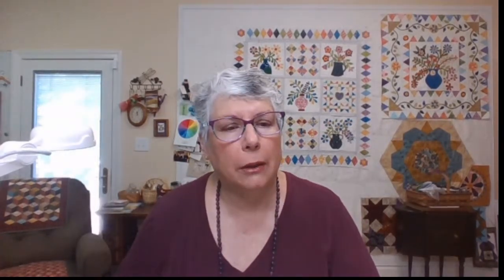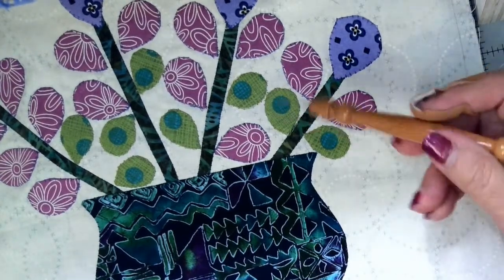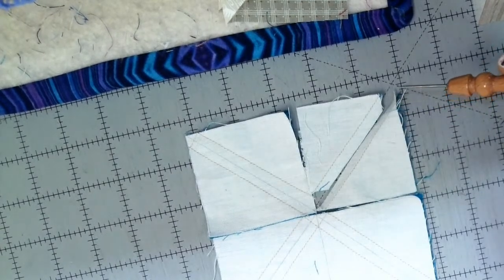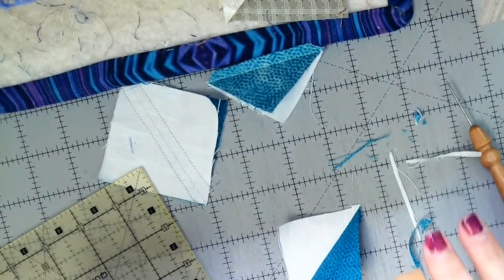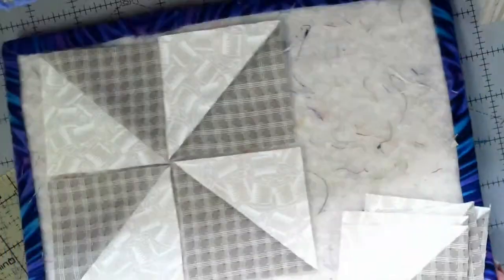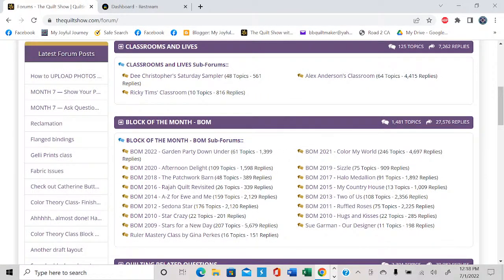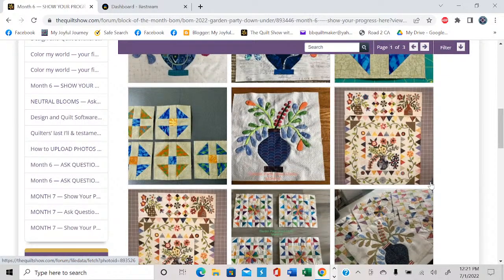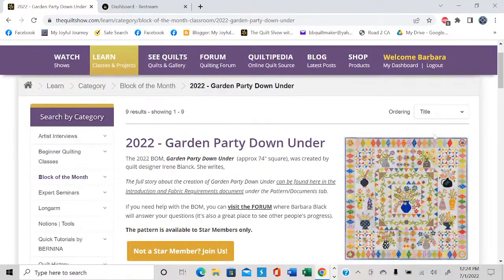Block of the Month 2022 - Garden Party Down Under Month 7 - Applique Block & Shoo Fly Trick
Barbara Black is back with tips and instructions on the Month 7 applique block for the Block of the Month 2022 by Irene Blanck, "Garden Party Down Under".

Irene Blanck's "Garden Party Down Under" is a wonderful and whimsical Block Of The Month Quilt that will have you learning new skills and using your stash to the limit. The monthly patterns are free to Star Members of TheQuiltShow.com.

Not a Star Member? Purchase a 1-year Star Membership for  $49 and get all 12 patterns for "Garden Party Down Under" (a new pattern is released each month starting January 1, 2022 so you will have access to all already released patterns plus all patterns for the remainder of the year as they are released).